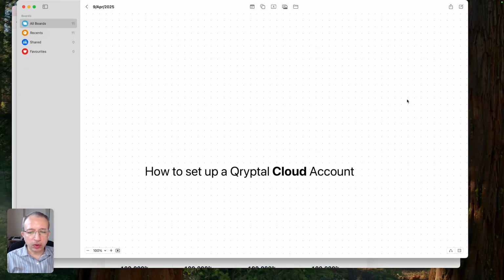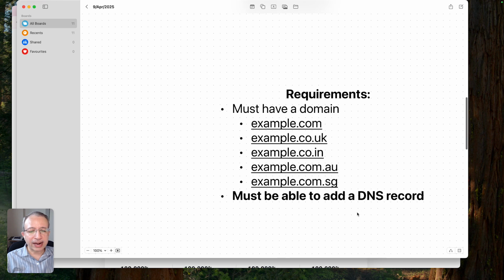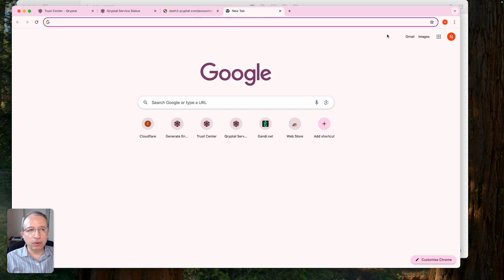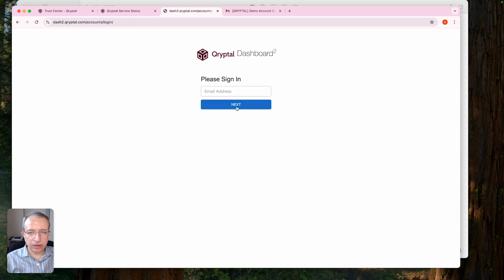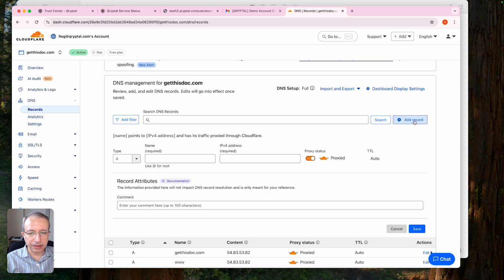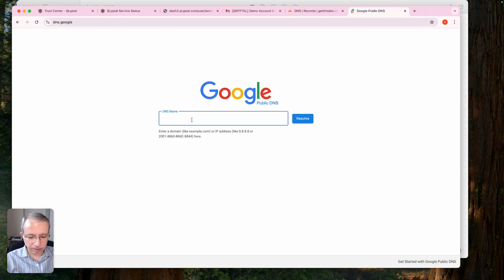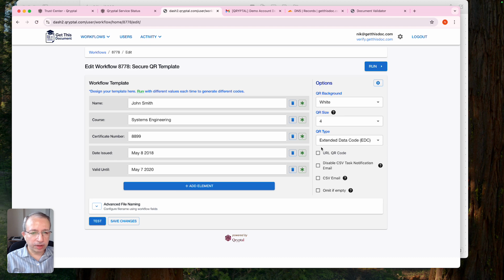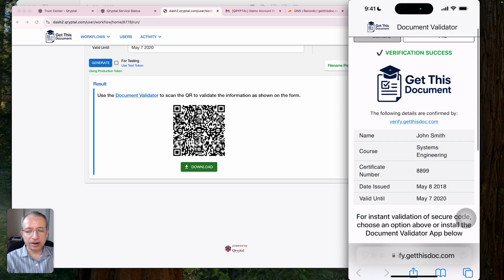Getting Started with Qryptal (Cloud)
A quick guide to setup & configure your Qryptal account to start generating secure QR codes.